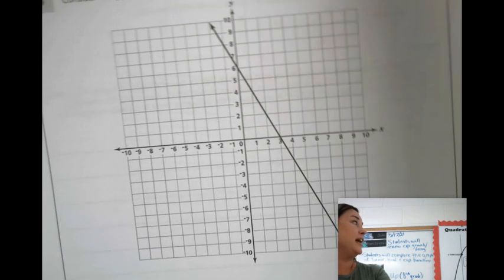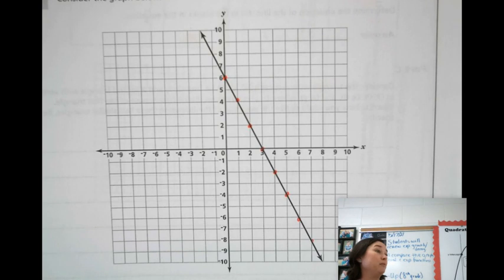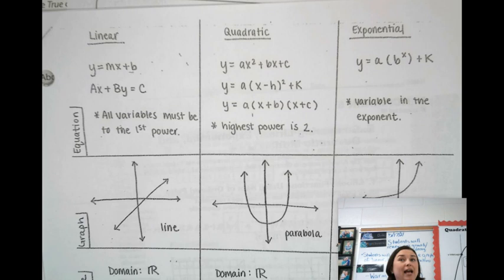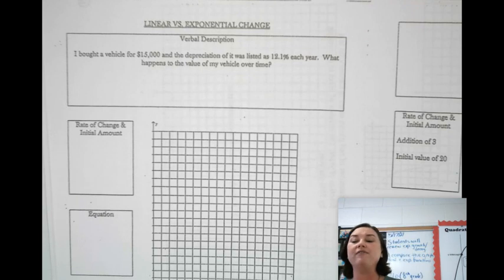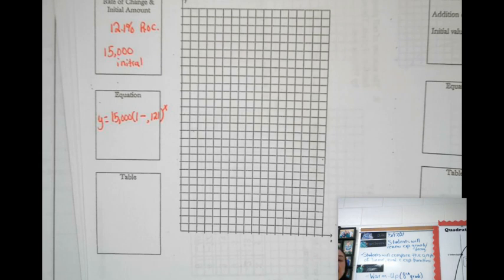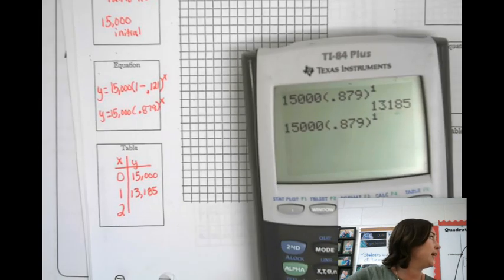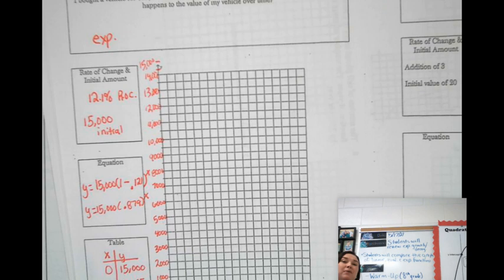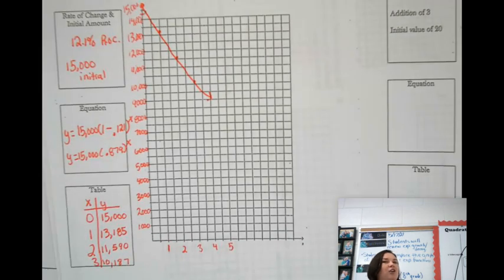Untitled: May 17, 2021 10:07 AM